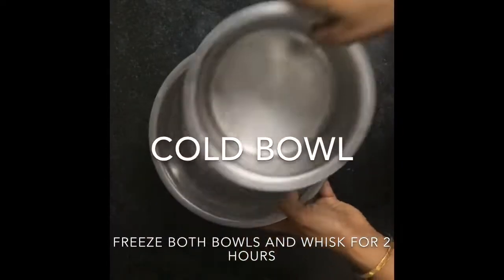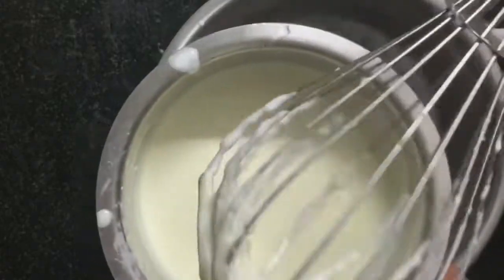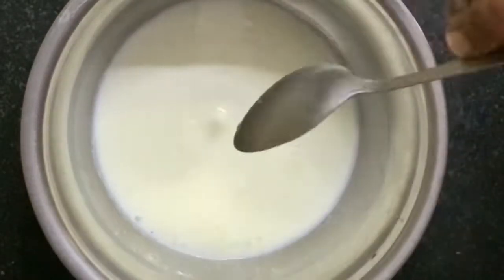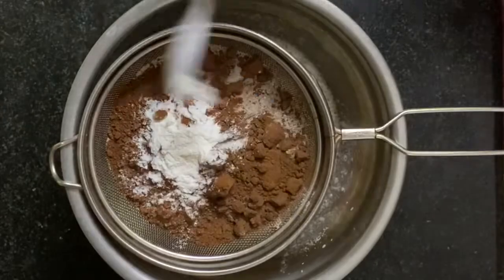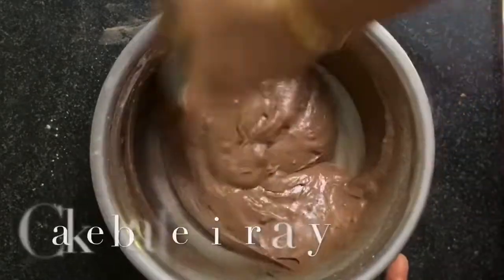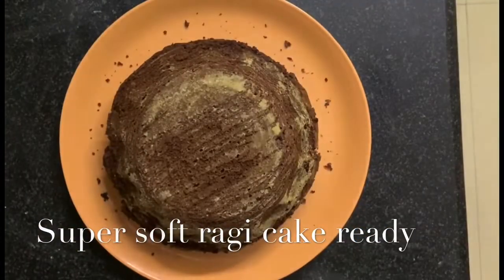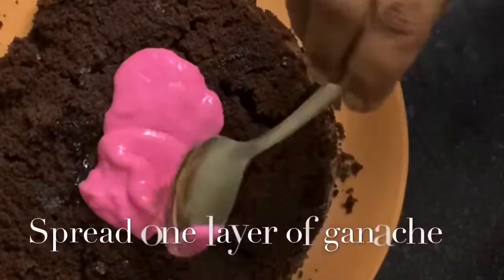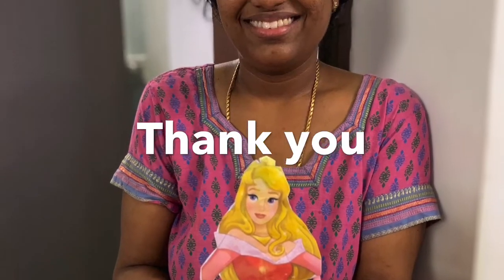Healthy ragi wheat sugarless spongy moist cake with beet root ganache with fresh malai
Healthy and super easy ragi wheat flour cake without sugar and organic ganache

Ingredients

Atta -1 cup
Fresh malai -3big tablespoons
Ragi flour -1cup
Coco powder-3 spoons
Baking powder -1spoon
Baking soda -1/2 spoon
Milk -1 cup
Lemon juice or vinegar-3spoons
Melted butter -2spoons